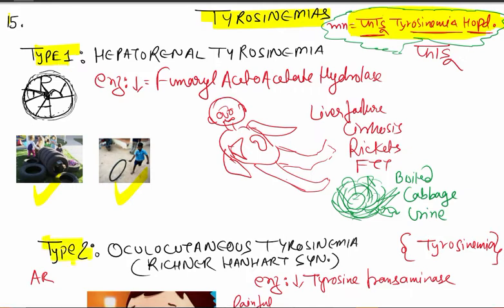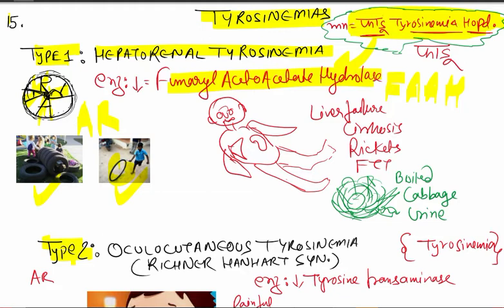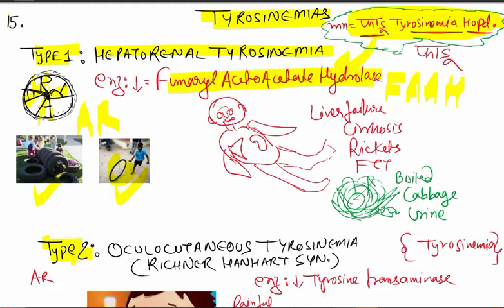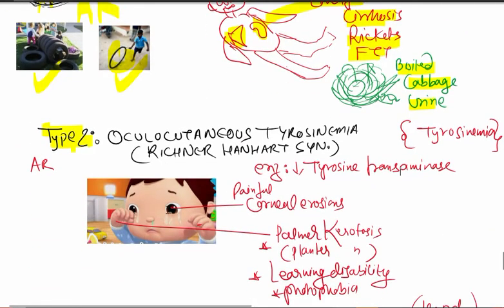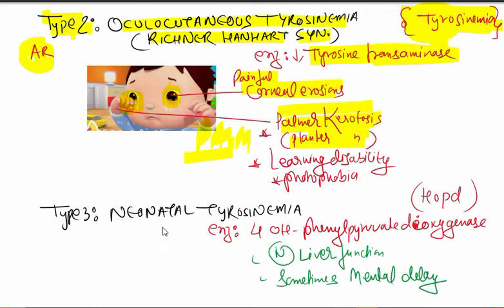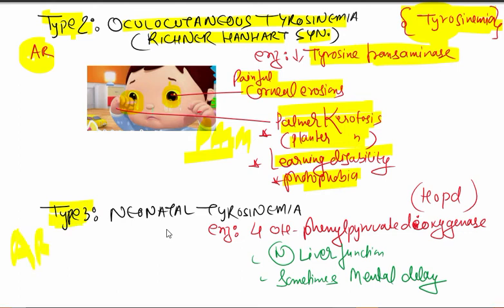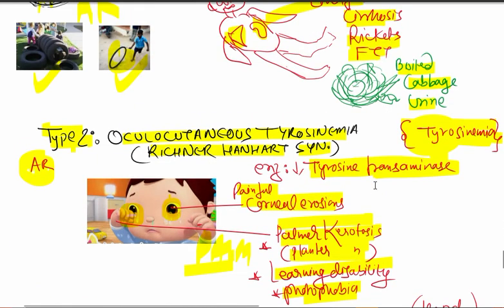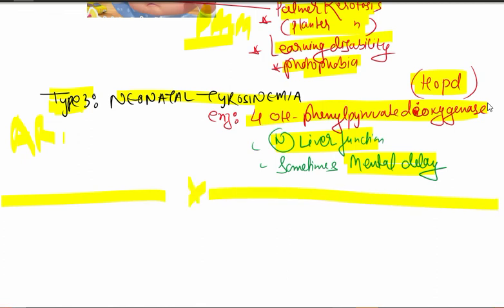tyrosinemia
neetph ini cet fmge quick revise with mnemonics